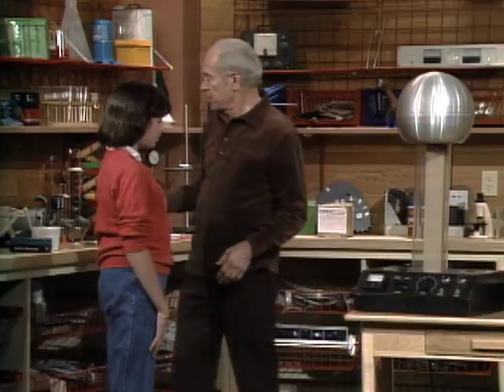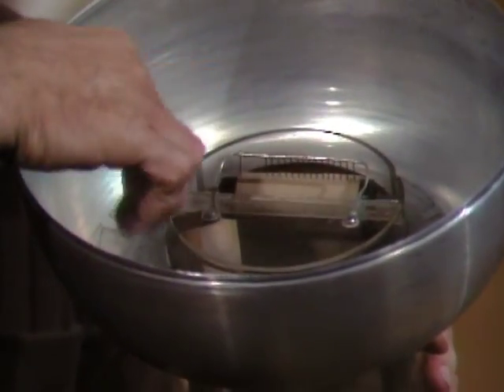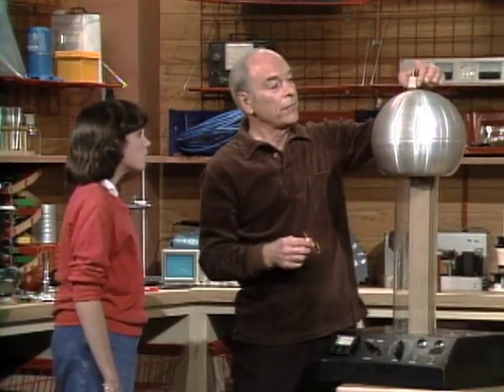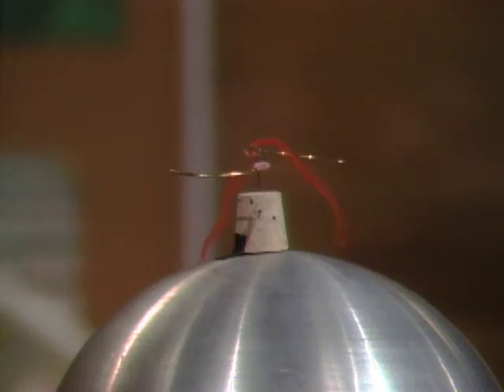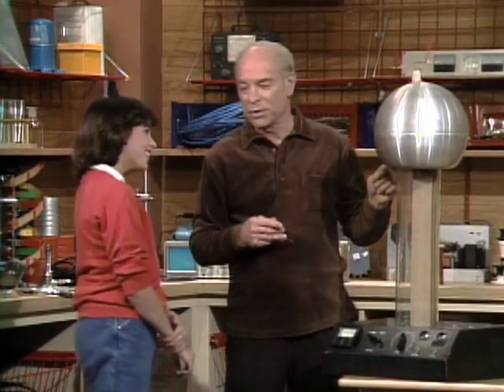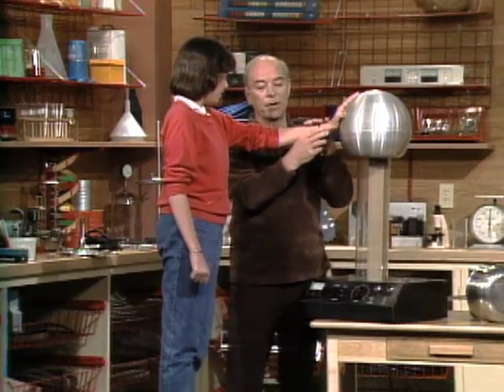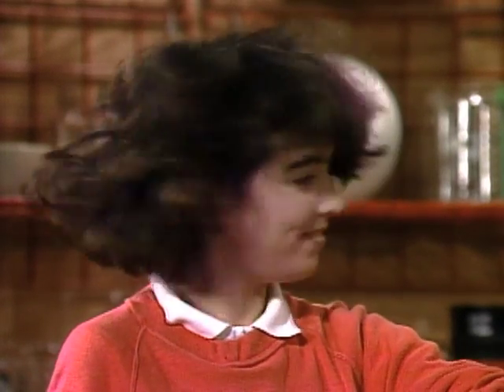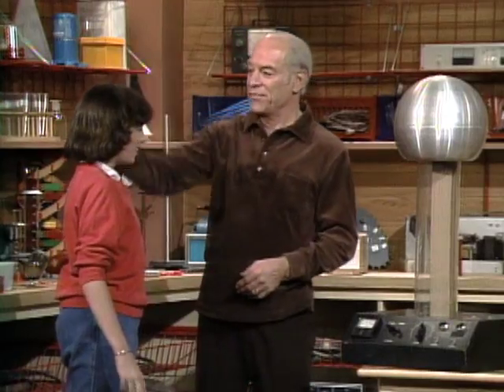What Is A Van Der Graaf Generator? (Mr. Wizard)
Mr. Wizard demonstrates a Van Der Graaf Generator and explains how it works.